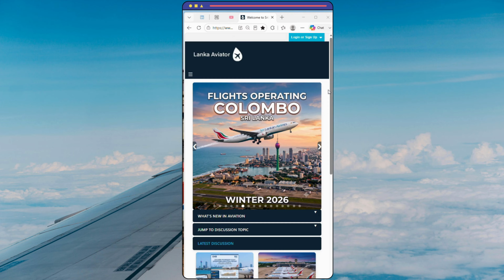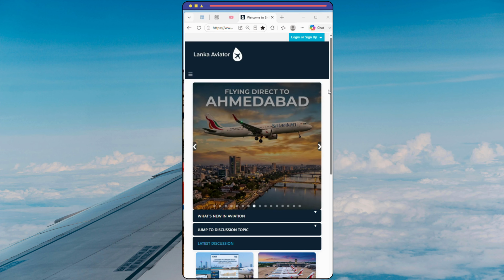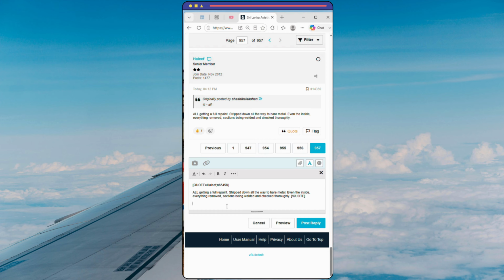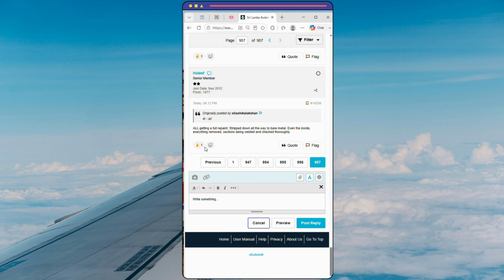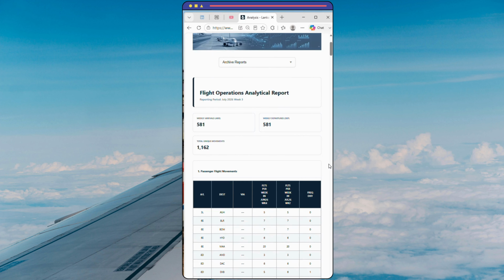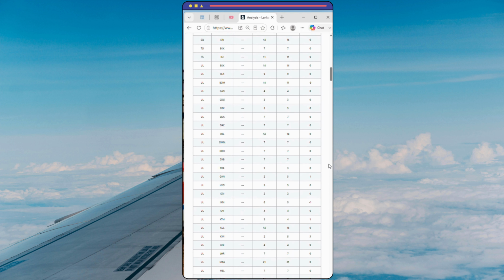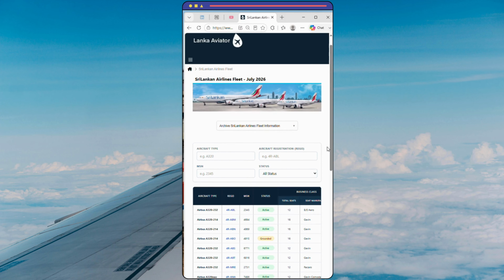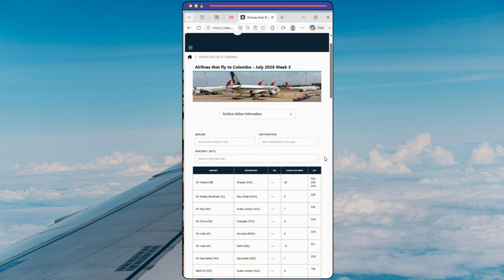Lanka Aviator Website Mobile Tutorial - 17 July 2026